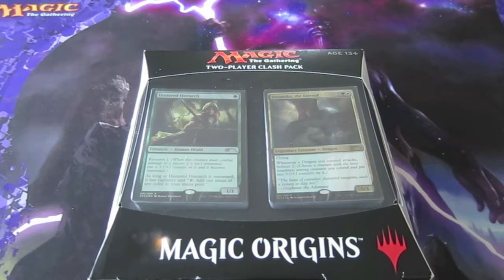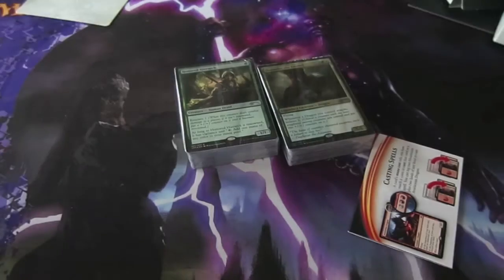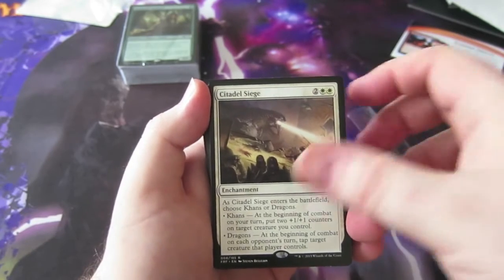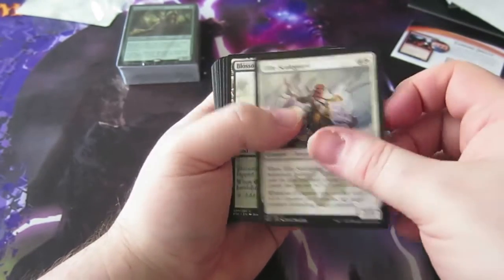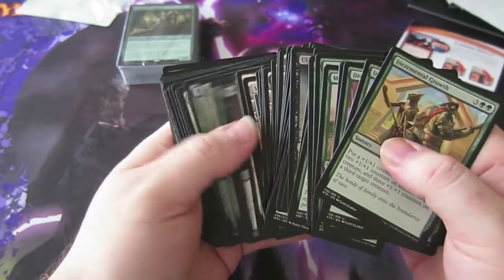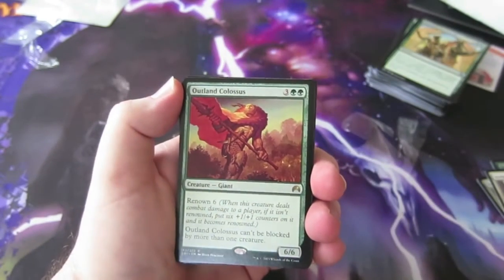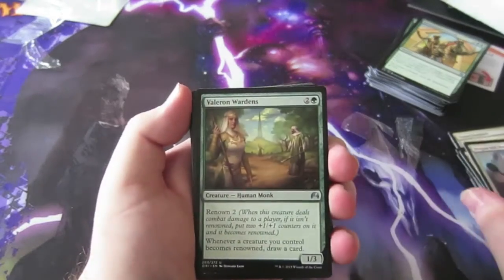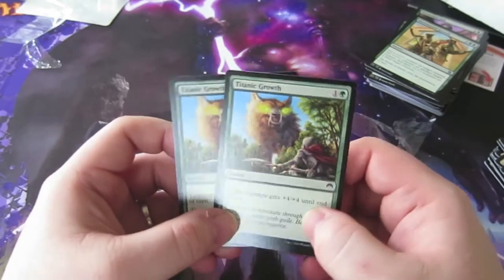Magic Origins - Clash Pack Unboxing - Magic the Gathering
Hey guys we have the new Magic Origins Clash Pack to unbox for you today thanks to versus match star Connor!